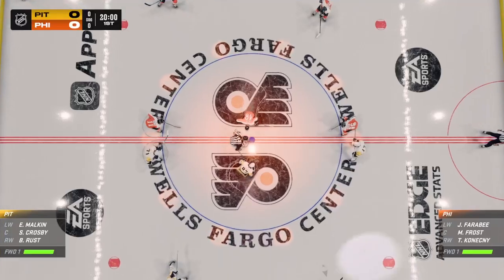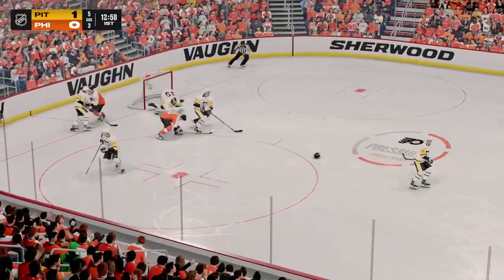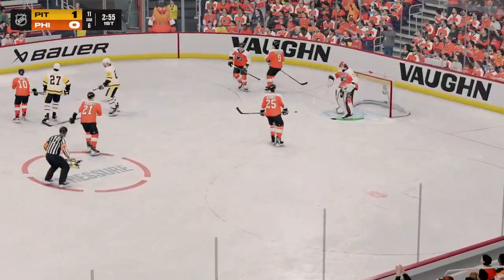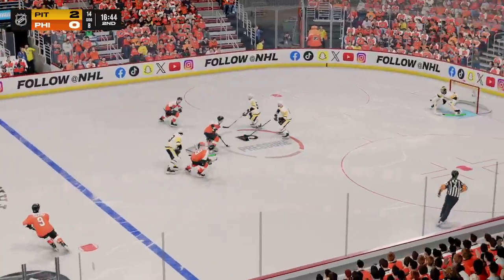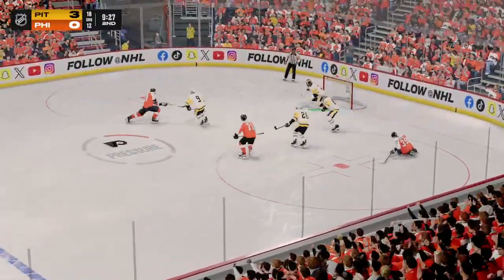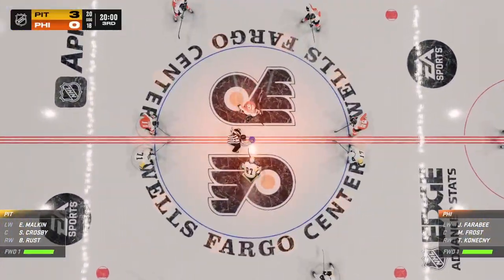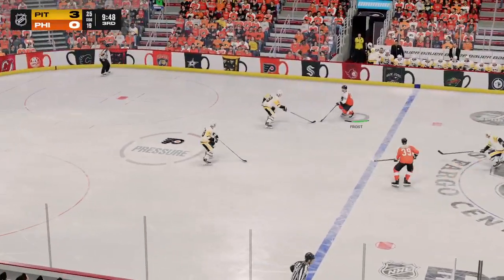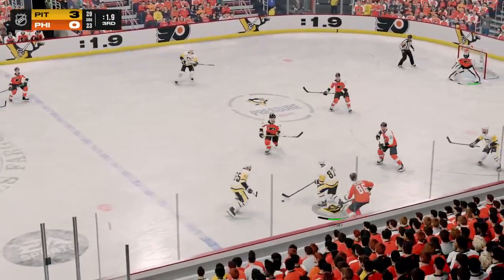nhl 25 playoffs philadelphia flyers vs Pittsburgh penguins game 1